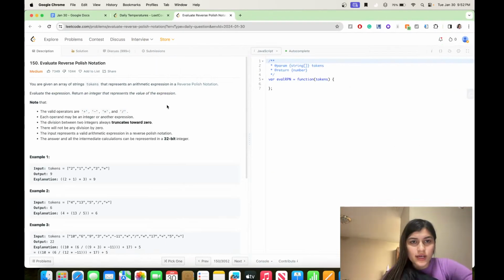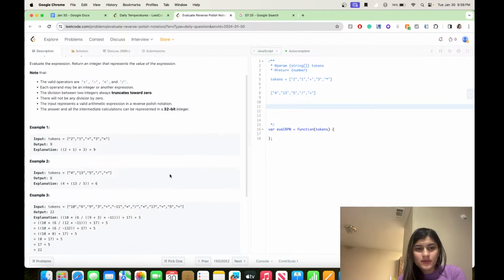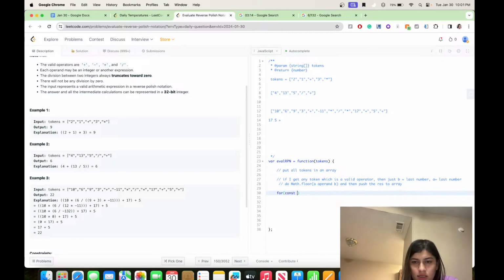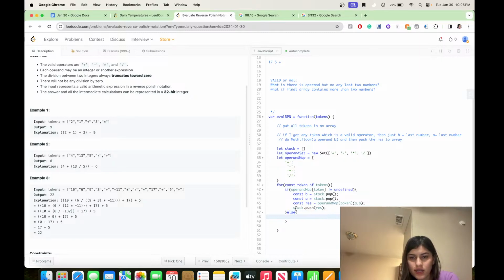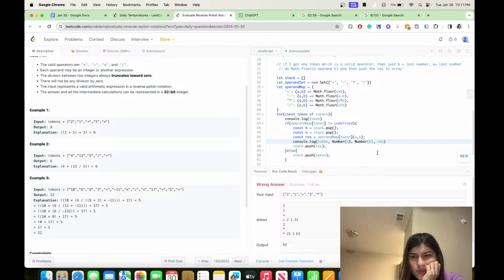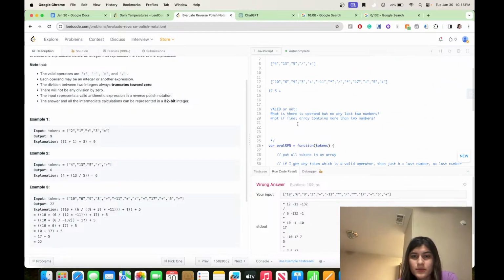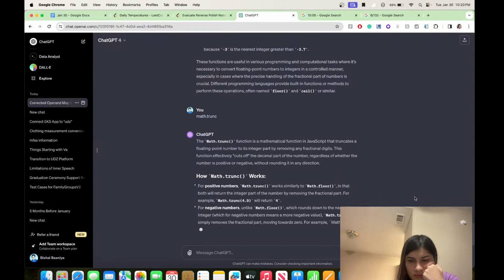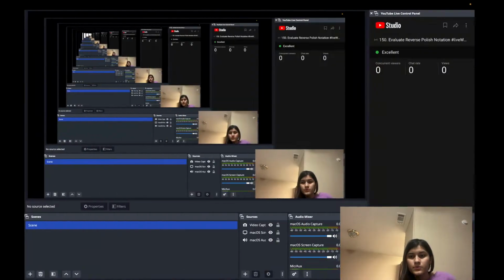150. Evaluate Reverse Polish Notation